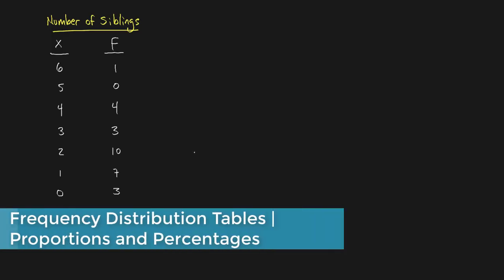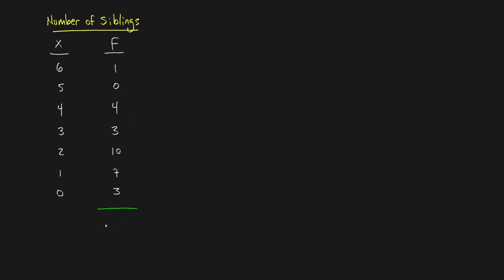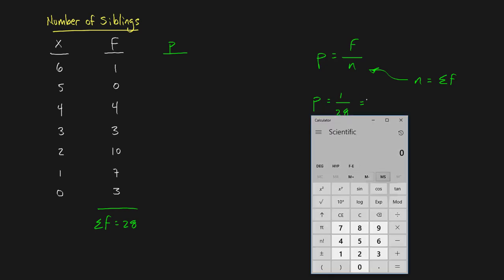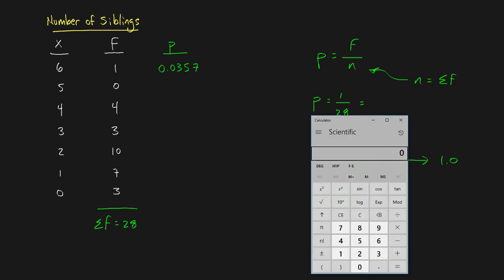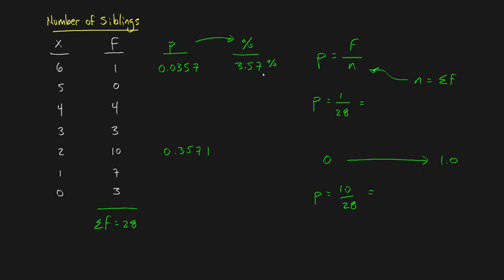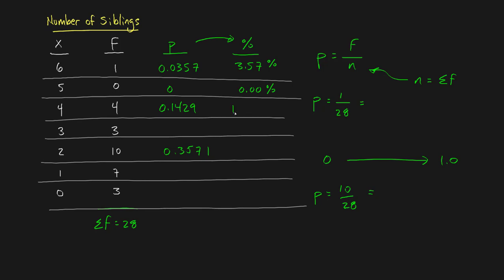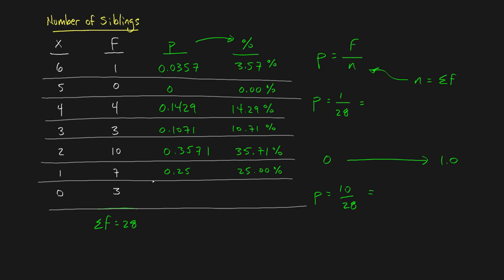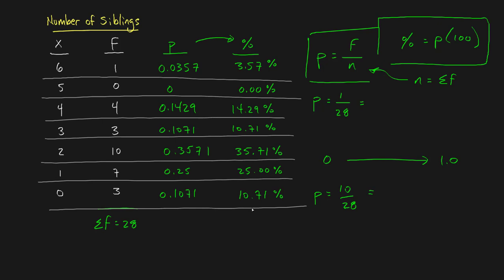Frequency Distribution Tables ~ Proportions and Percentages